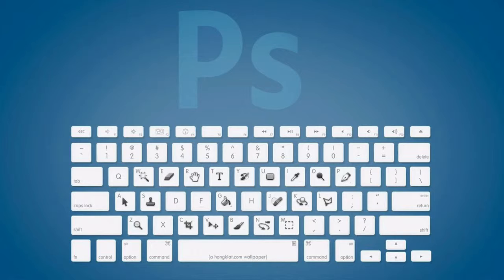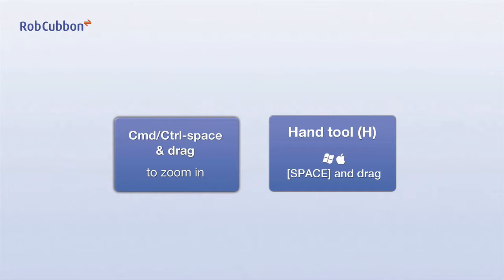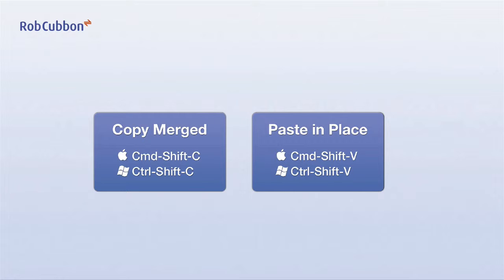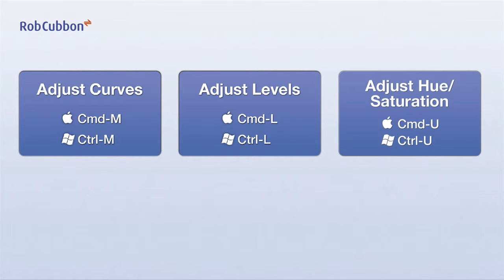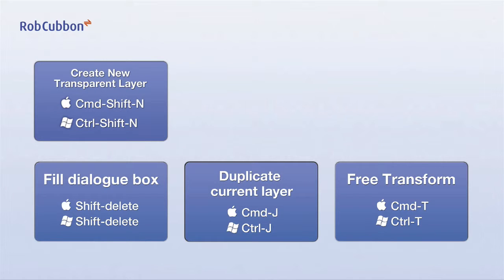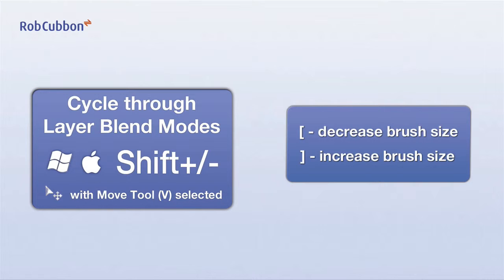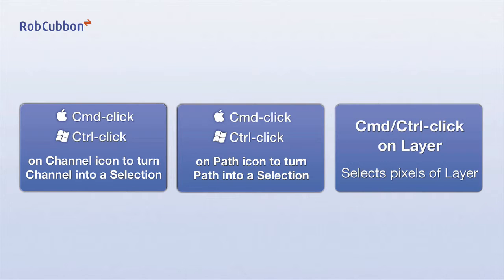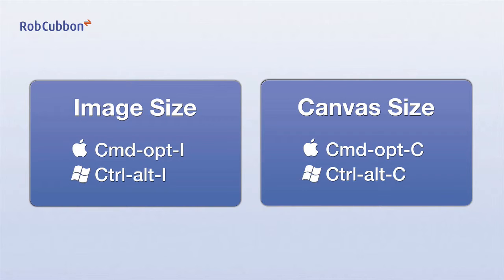photoshop short cuts edited